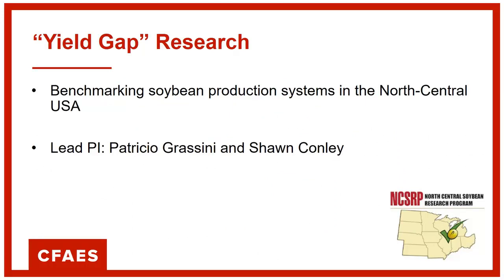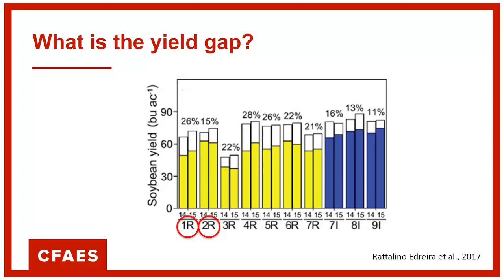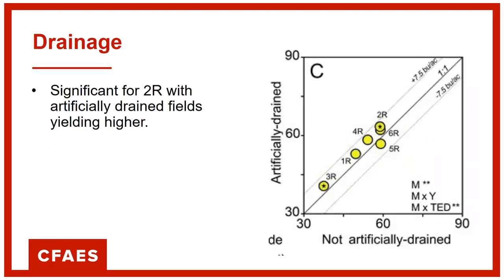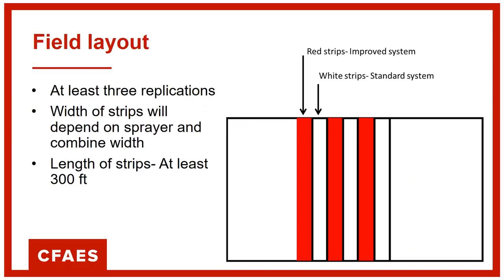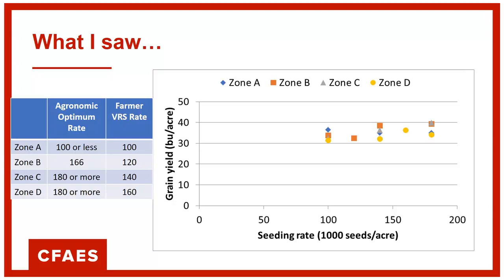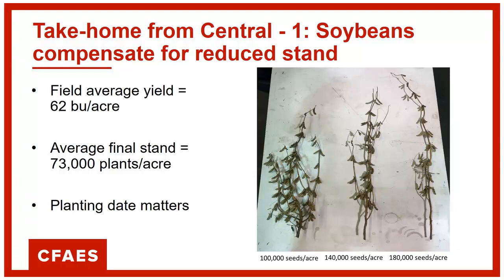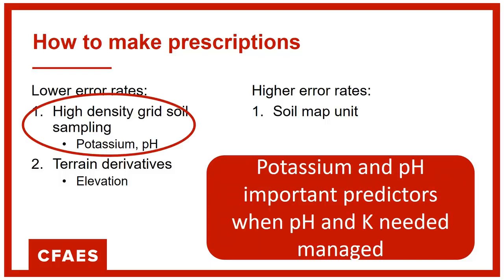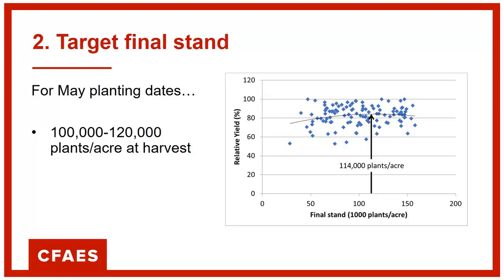Dr. Laura Lindsey - Wrap Up; Improving Soybean Production In Ohio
Wrap Up; Improving Soybean Production In Ohio - Dr. Laura Lindsey, Ohio State University Soybean Specialist, from the 2019 Conservation Tillage and Technology Conference, March 5 - 6, 2019, Ada, OH, USA.